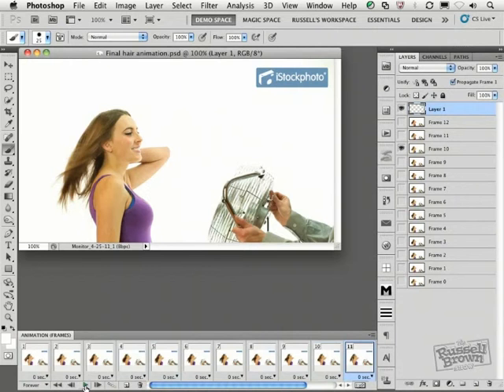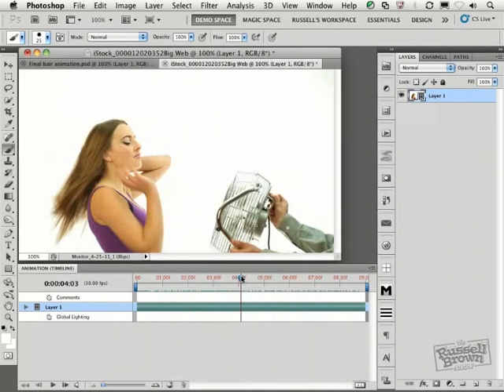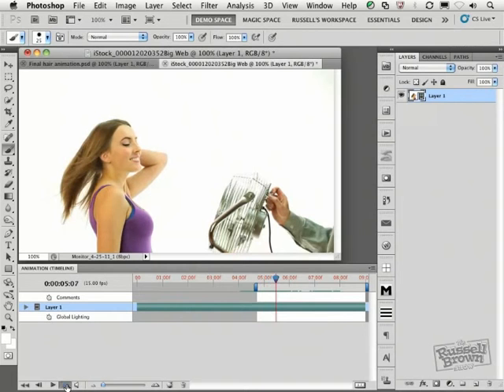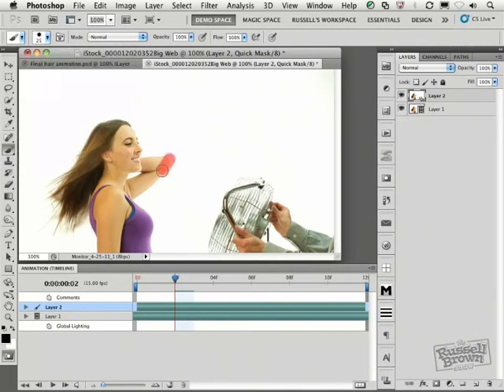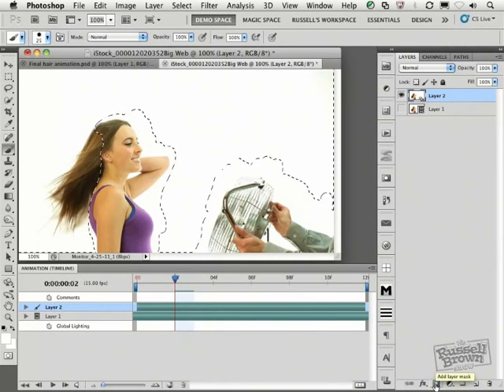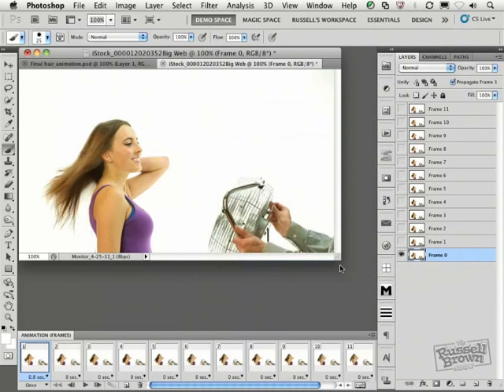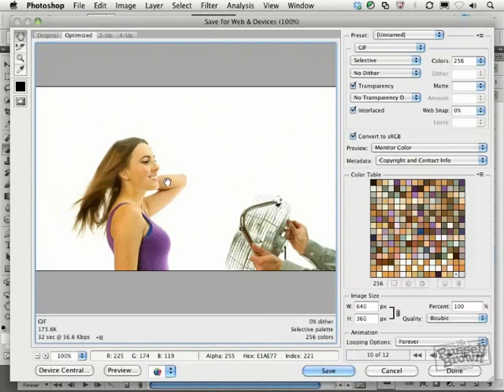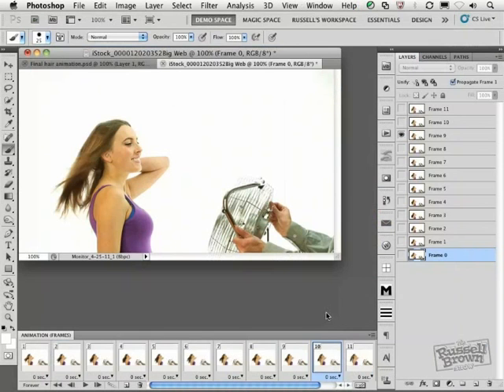Tutorial How to Make moving GIF in PHOTOSHOP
how to create cinemagraphs or moving GIFs using Adobe Photoshop.

This video tutorial explains how you can create Cinemagraphs with Adobe Photoshop. Cinemagraphs are a form of animated GIFs